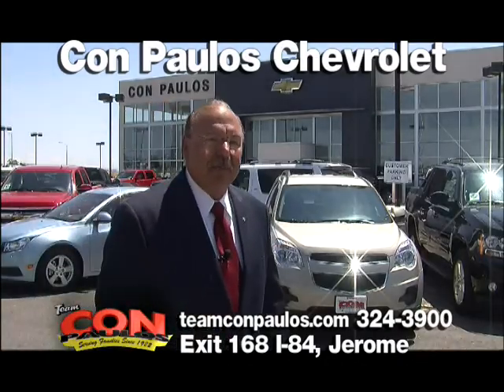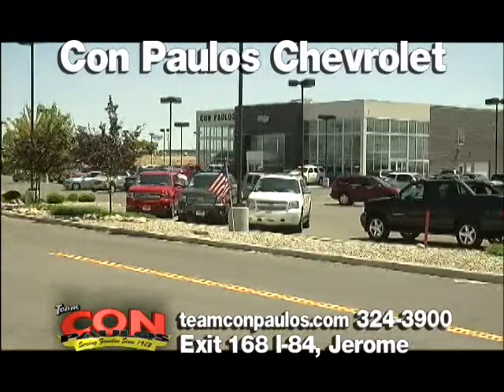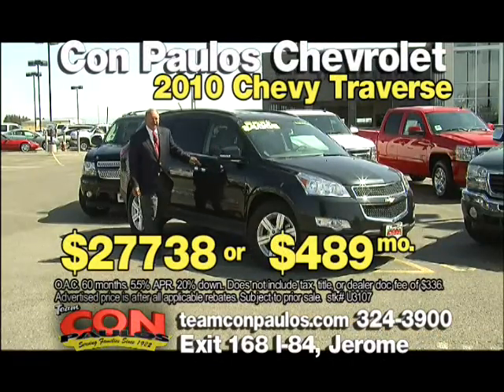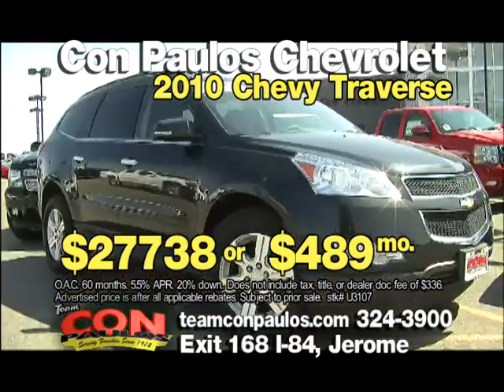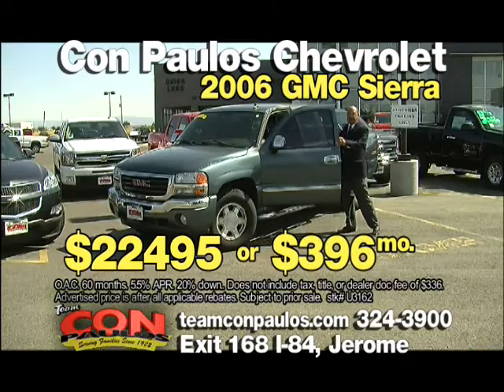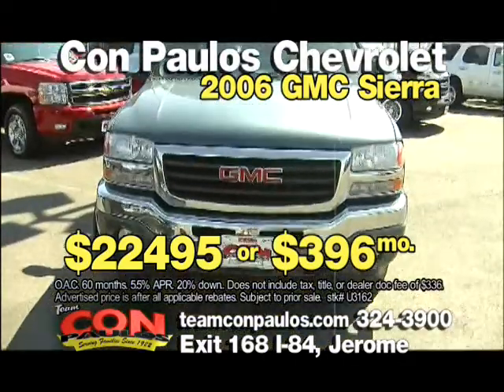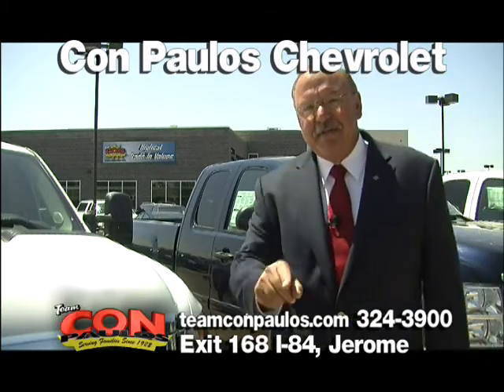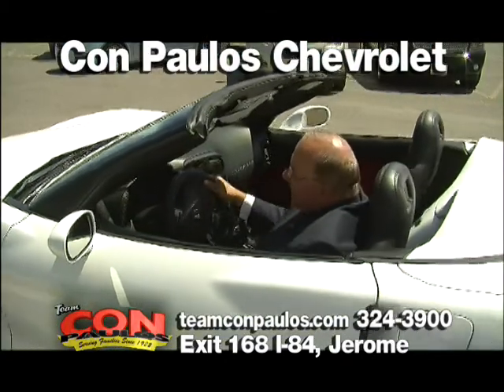con paulos traverse sierra 812011 328 22 rev